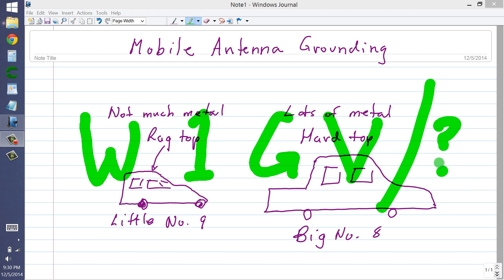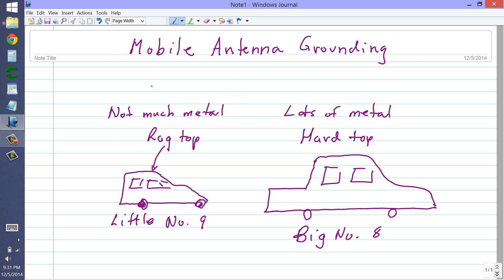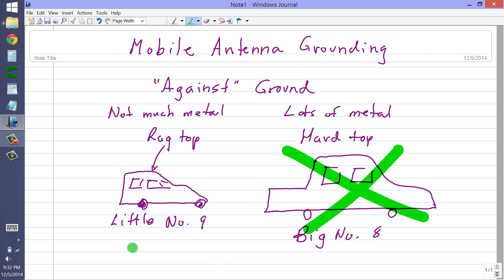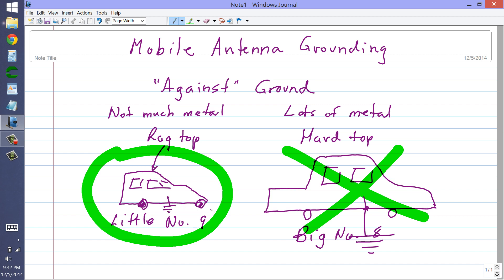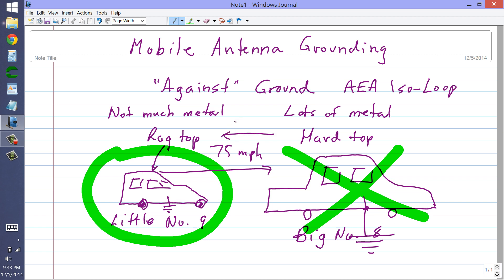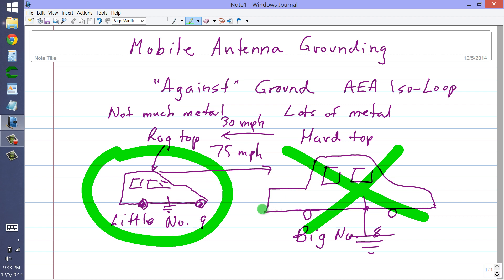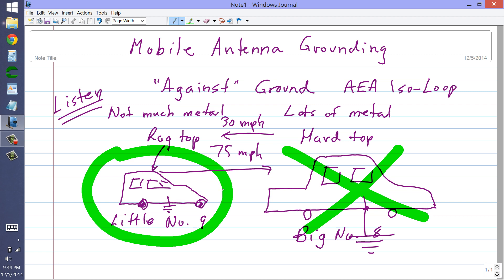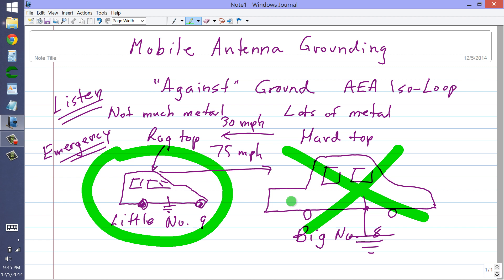Mobile Antenna Grounding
As the vehicle shrinks, its RF ground shrivels.